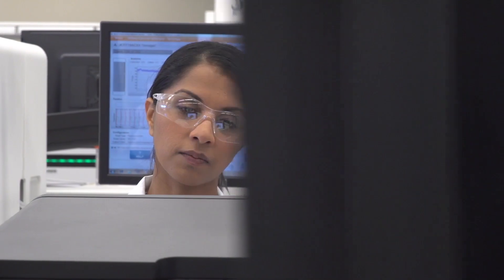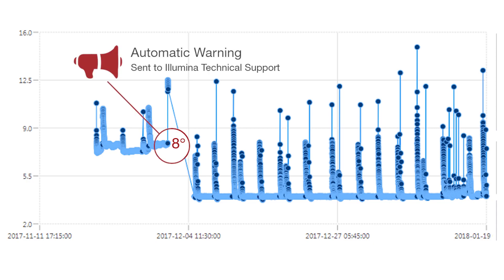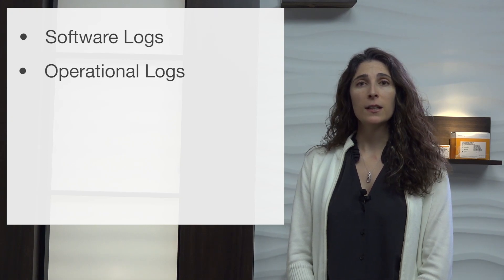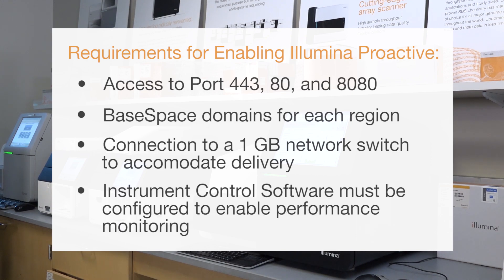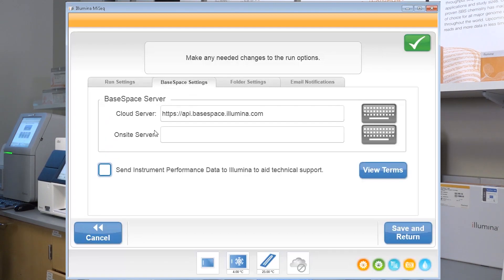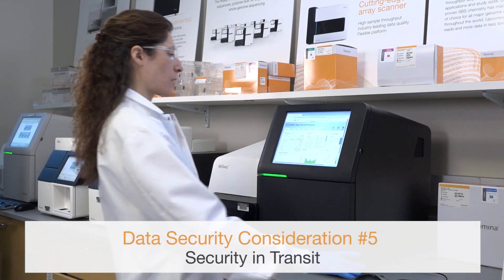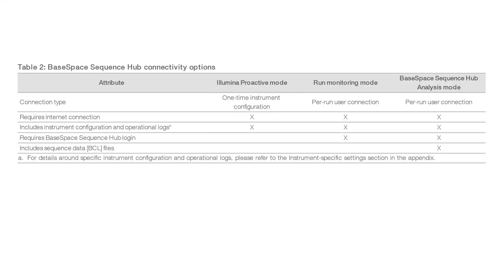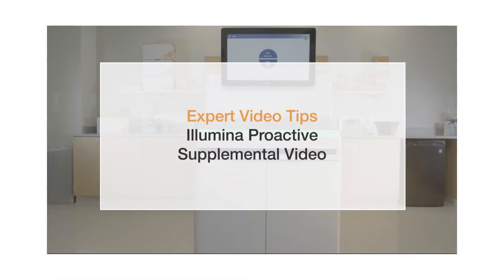Discover the Benefits of Illumina Proactive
Illumina Field Applications Scientist Jill Castoe and Bioinformatics Support Scientist Ana Sanchez discuss the benefits of instrument performance monitoring through Illumina Proactive, a service in which instrument performance data are sent to Illumina to enable proactive maintenance. This facilitates early detection of failure risks and faster, more accurate troubleshooting of runs. Castoe and Sanchez also explain how to enable Illumina Proactive and answer frequently asked questions about data security.